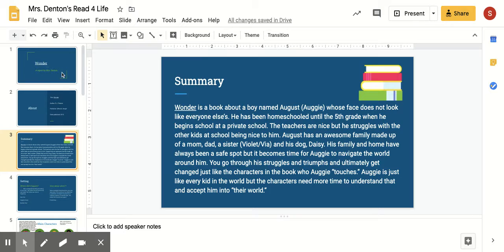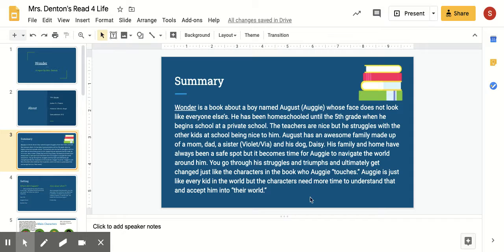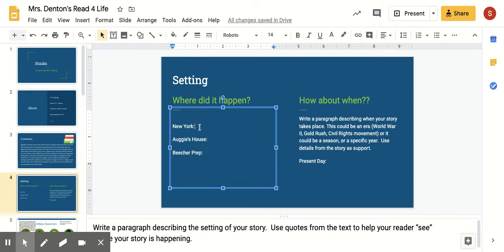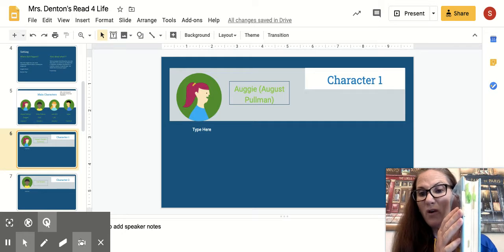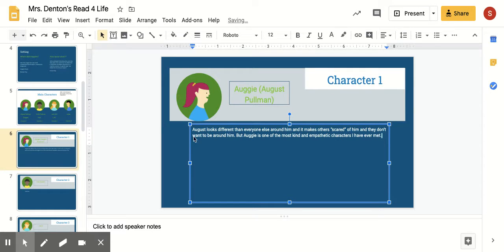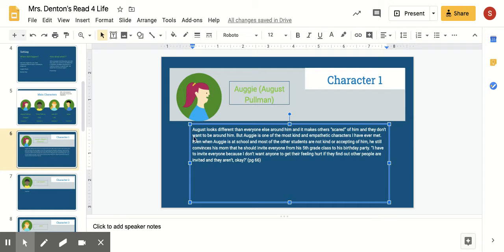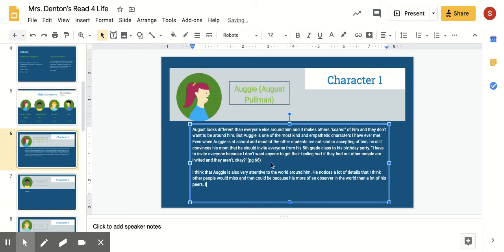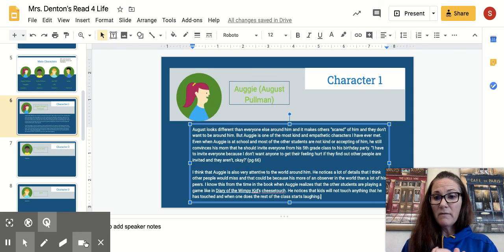Mrs. Denton's Read 4 Life - Google Slides